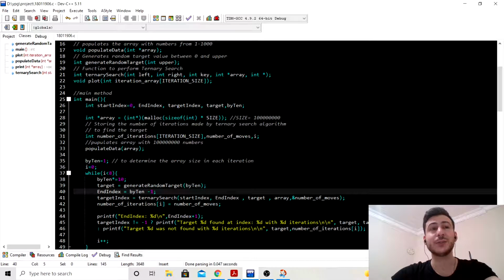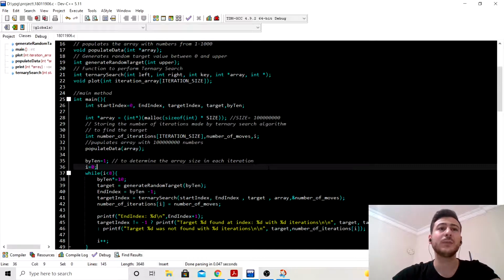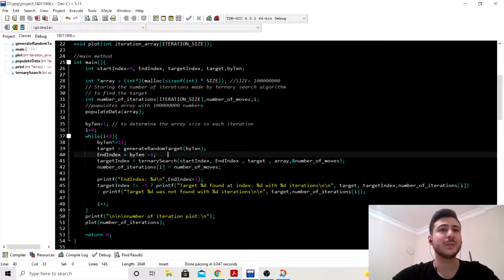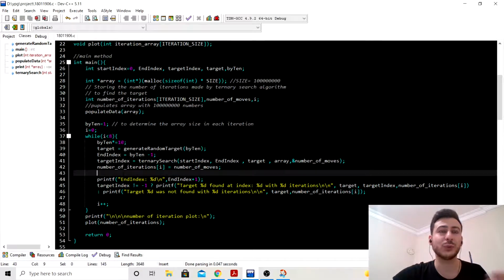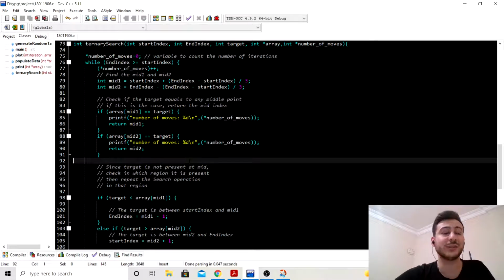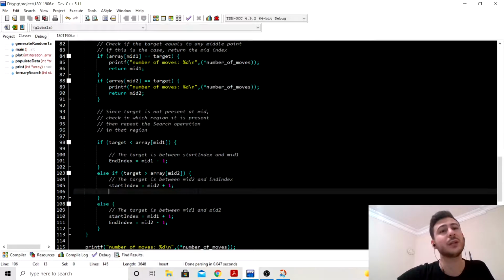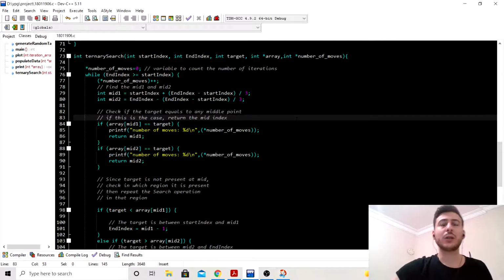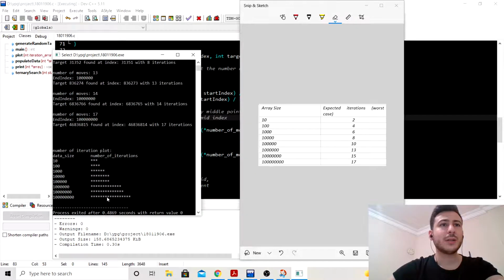Ternary Search Algorithm | Final Project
Introduction to procedural programming - Final Project
Yildiz Technical university - 3rd year
Mounes Zawal